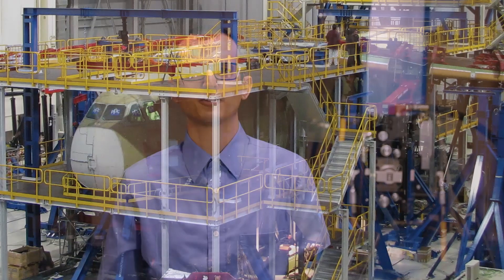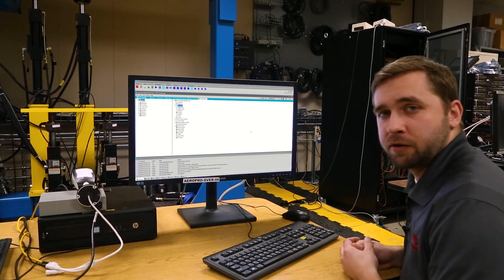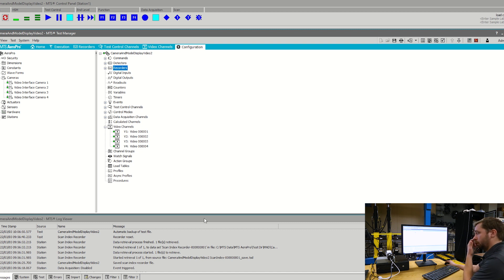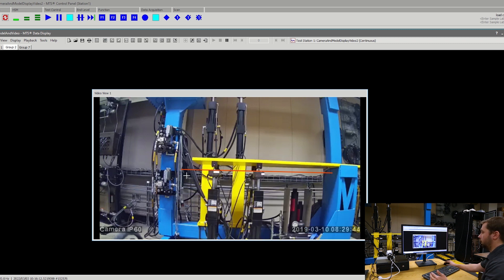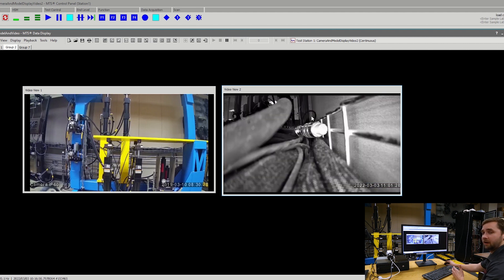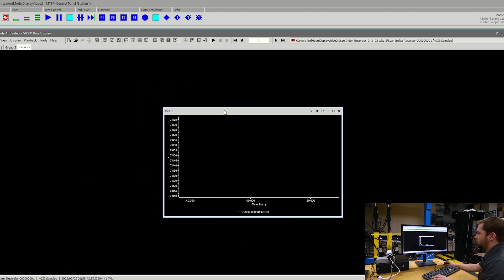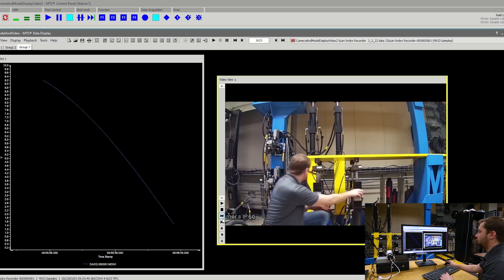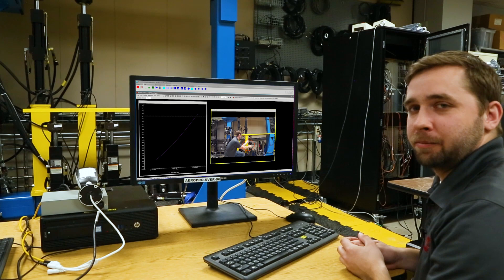AeroPro Features: Video Display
Mike Dembinski - System Integration Engineer demonstrates Video Display, a new feature in AeroPro Software that enables the integration of multiple test article video feeds into the Data Display test interface. Video Display allows test engineers to overlay video feeds with graphic elements to enable easy tracking of test article movement, and synchronize them with plots of acquired data for meaningful post-test analysis.